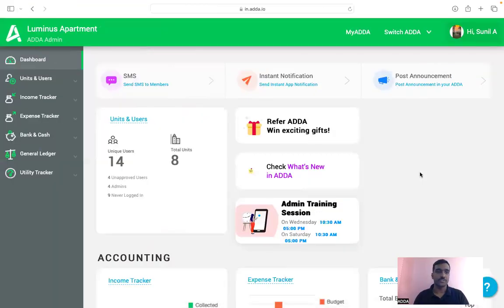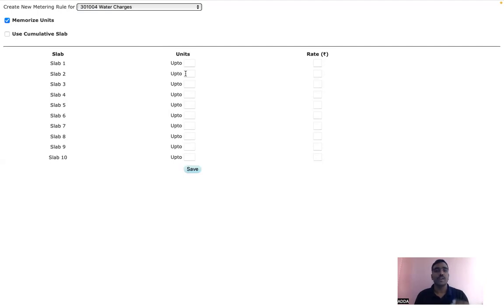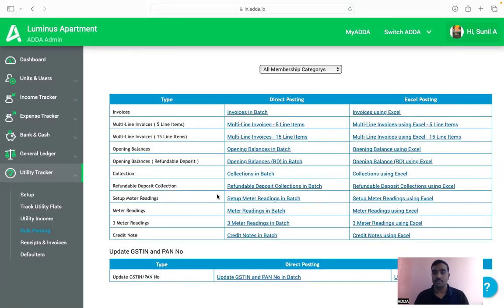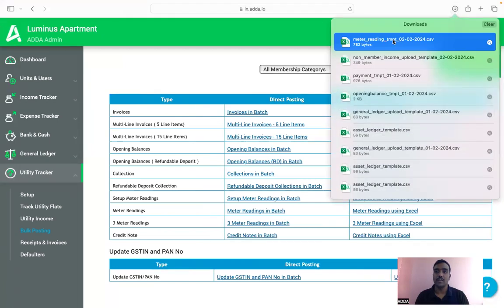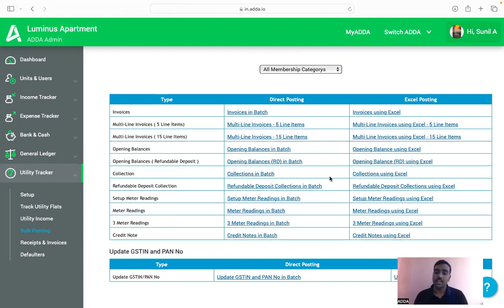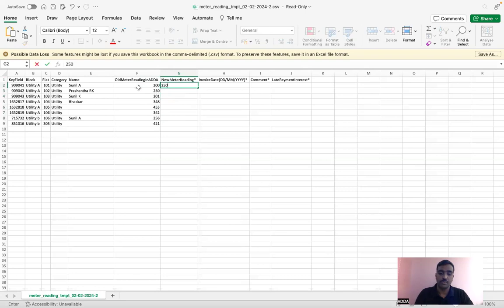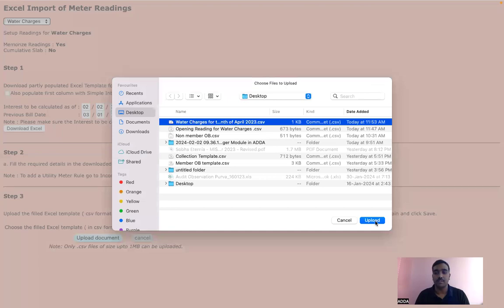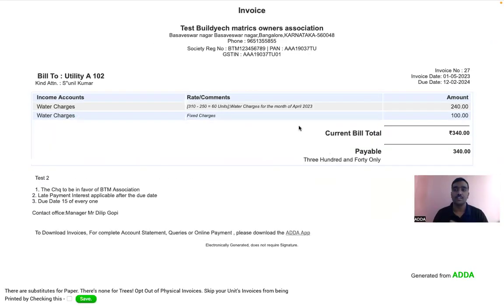How To Set Up & Use Utility Tracker Module in ADDA |Society Management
Effortlessly track and manage utility consumption in your community with the Utility Tracker module in ADDA.
This guide will take you through the step-by-step process of setting up the module, logging meter readings, generating reports, and optimizing resource usage.
Ensure accurate billing, monitor consumption trends, and promote sustainable living with this powerful society management software!